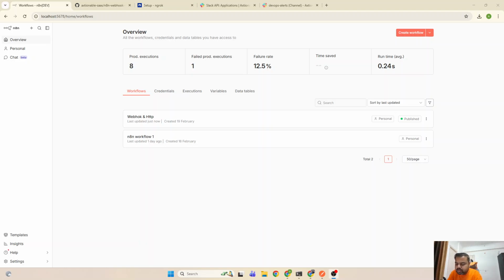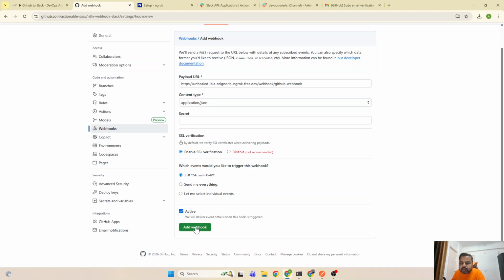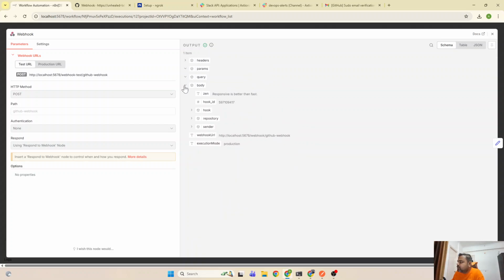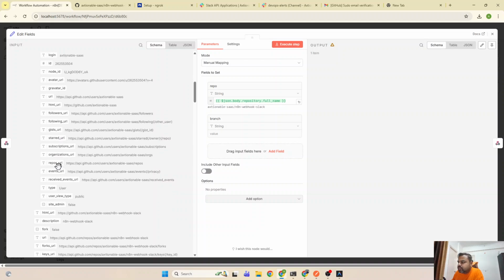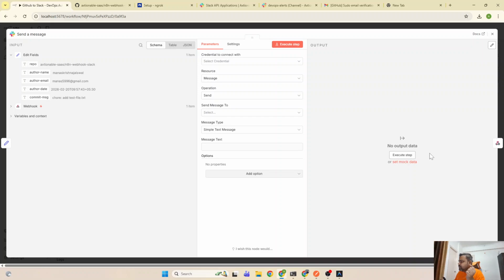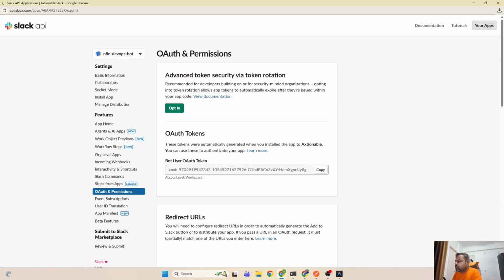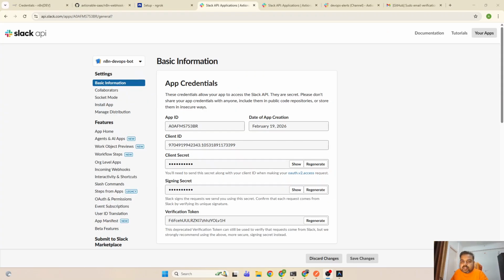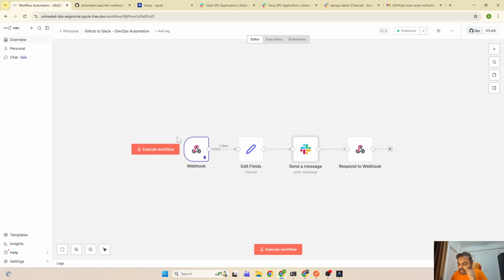N8N Part 4 | GitHub Webhook to Slack (Real DevOps Automation)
🚀 n8n Part 4 – GitHub Webhook to Slack (DevOps Automation)

This is Part 4 of the n8n automation tutorial series.
In this video, we build a real-world DevOps automation using GitHub webhooks and Slack notifications.

Whenever a code push happens in GitHub, n8n automatically receives the event, processes the data, and sends a formatted notification to Slack. This is a common DevOps and ChatOps use case used in real production systems.

📌 What you’ll learn in this video:
✔ What are GitHub webhooks
✔ How GitHub sends push events
✔ Configuring webhook trigger in n8n
✔ Processing GitHub payload data
✔ Extracting commit, repo, and author details
✔ Sending Slack notifications using n8n
✔ Building real DevOps & ChatOps automation

🧠 Concepts Covered:
• Event-driven automation
• GitHub webhooks
• Slack OAuth integration
• ChatOps for DevOps teams
• Production-style workflow design

▶ Prerequisites:
N8N Part 1 – Install & Run n8n Locally
N8N Part 2 – First Workflow
N8N Part 3 – Webhooks & HTTP Request Node

📺 Upcoming videos in this series:
▶ Part 5: Error handling, retries & workflow best practices
▶ Part 6: CI/CD & monitoring automations with n8n

👍 If this video helped you:
Comment “devops” if you want more DevOps automations